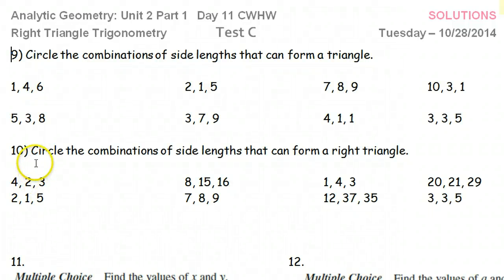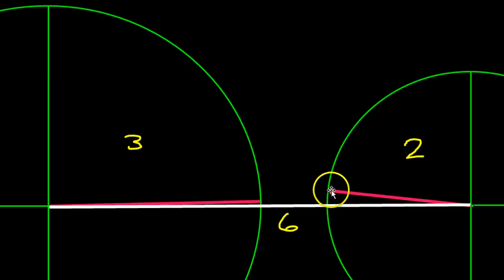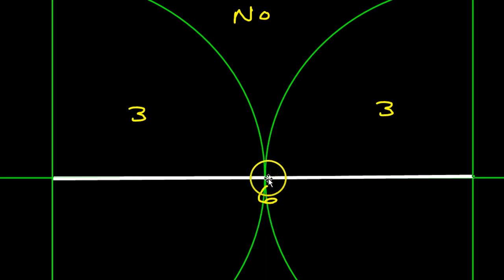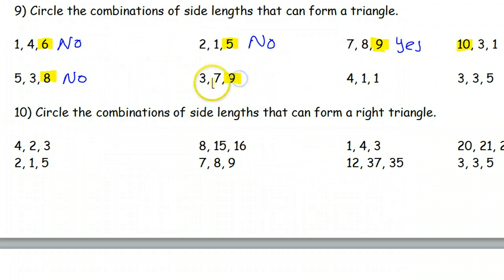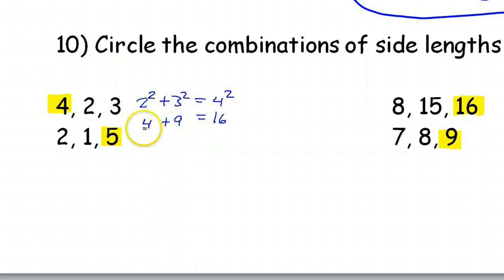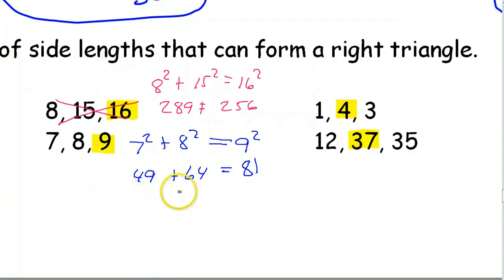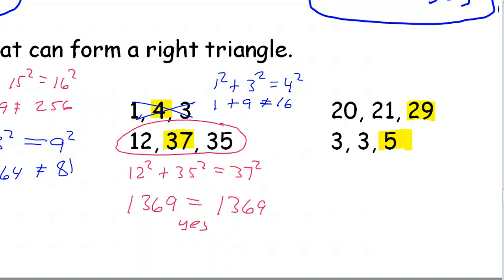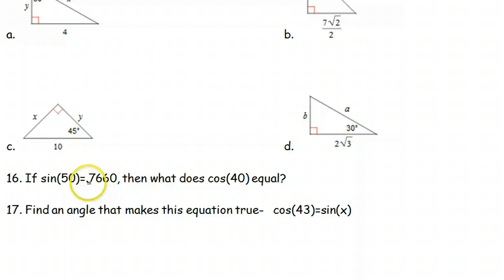Day 11 CWHW Test C #9 and #10 Do the three sides make a triangle a right triangle